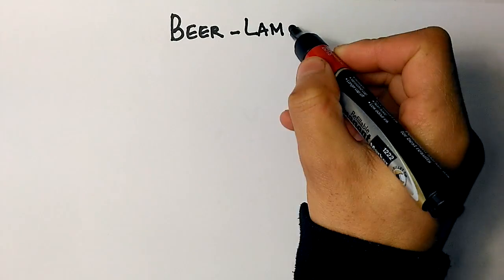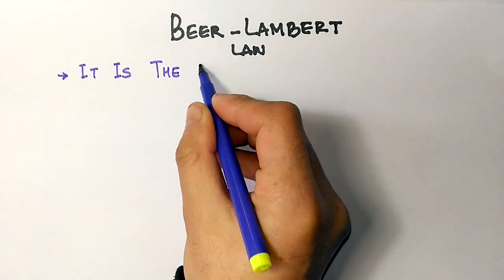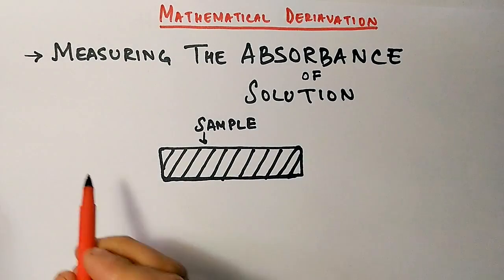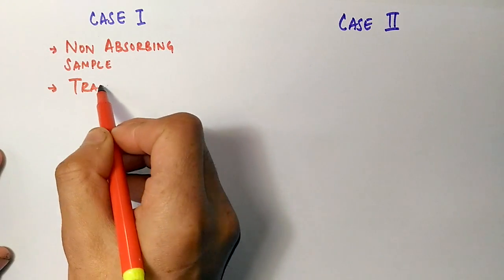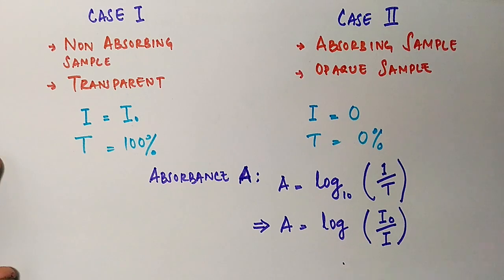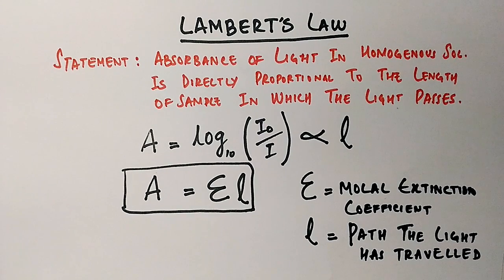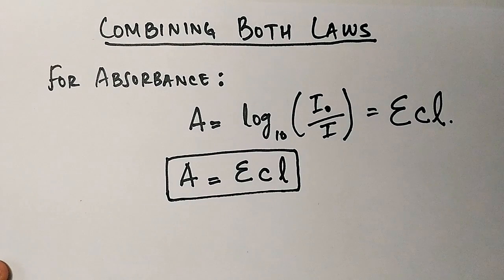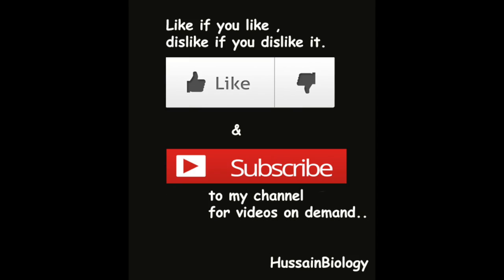Derivation of Beer Lambert Law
The Beer–Lambert law, also known as Beer's law. In mathematical physics, this law arises as a solution of the BGK equation.